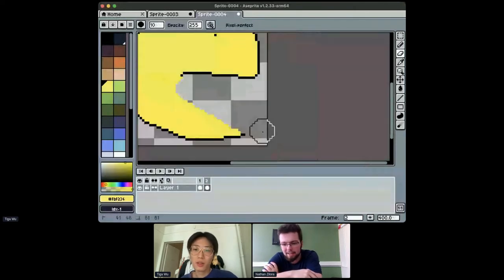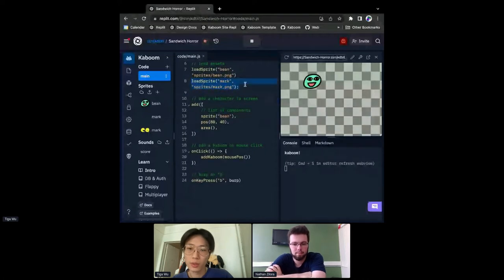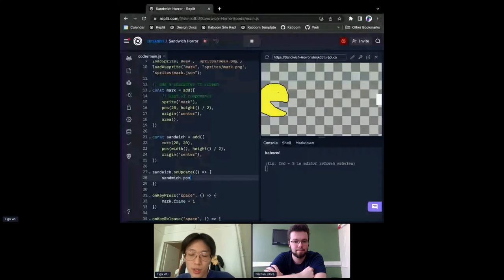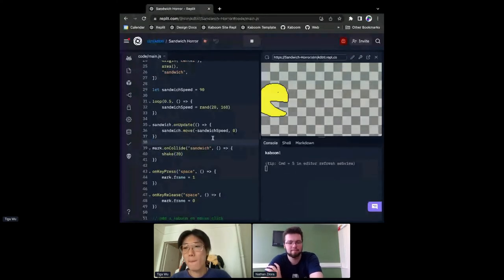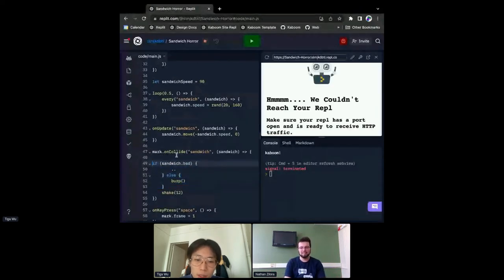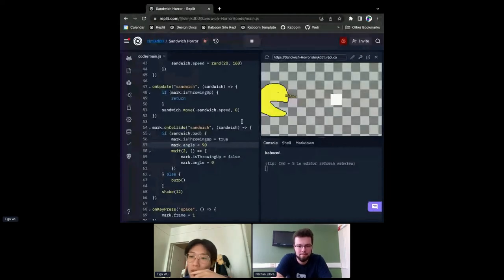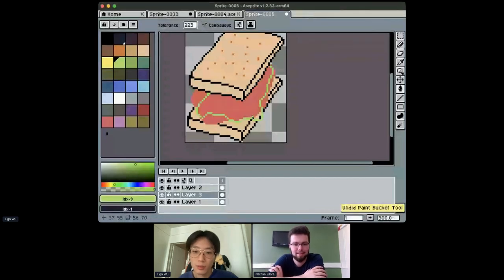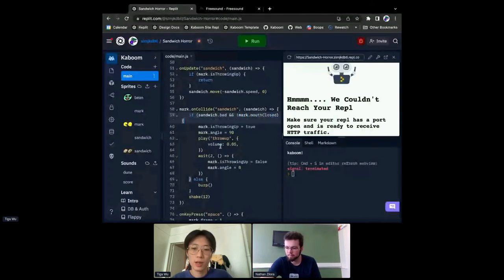Build a Kaboom Game Live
We improvised a game together in Kaboom, in only 30 minutes! Attendees typed random words and game ideas in the chat and Tiga and Nathan made them into a fun game.